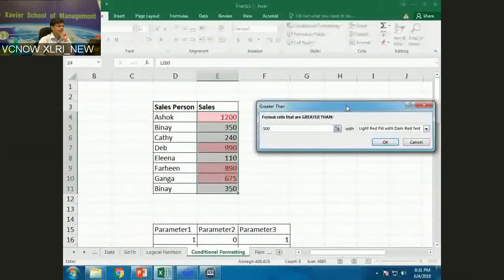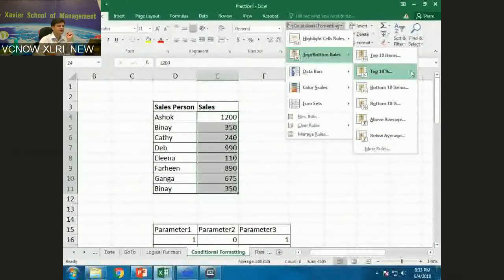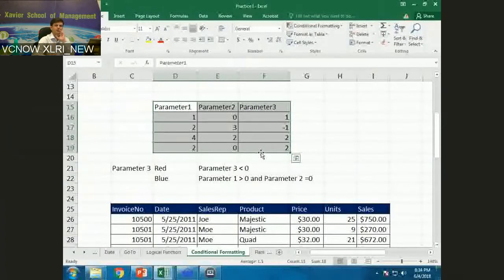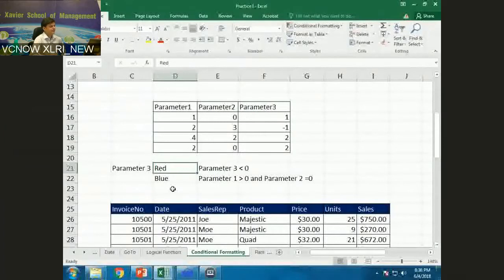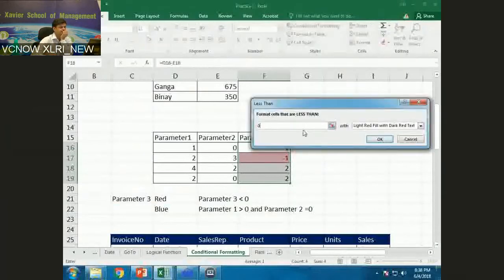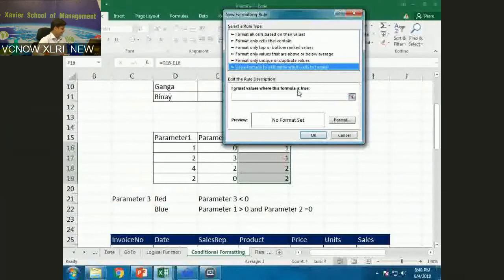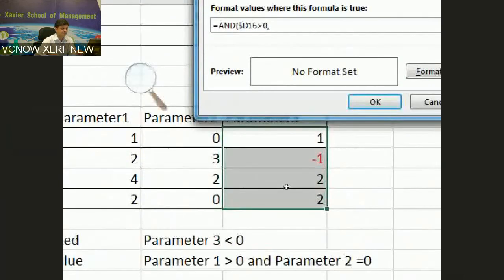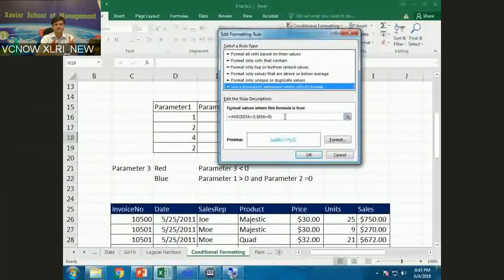Conditional Formatting Part 2/4